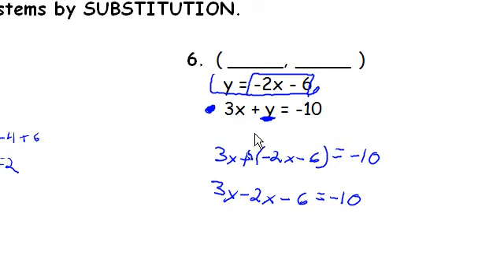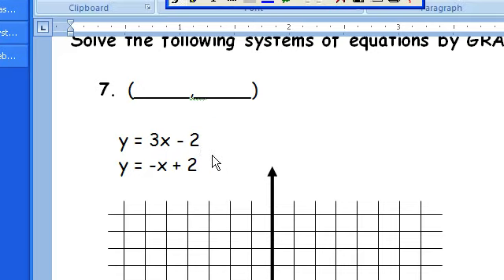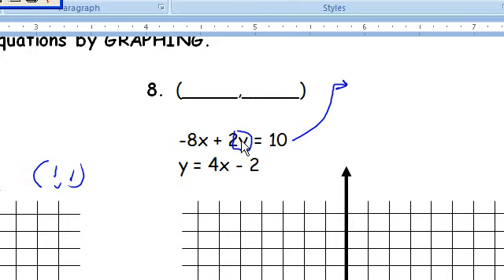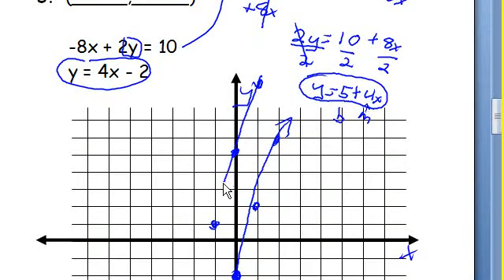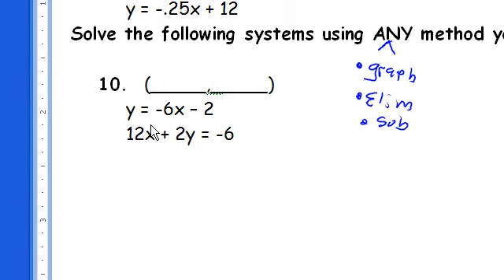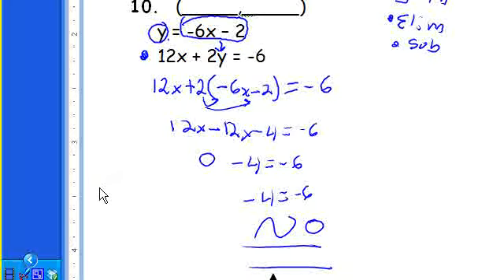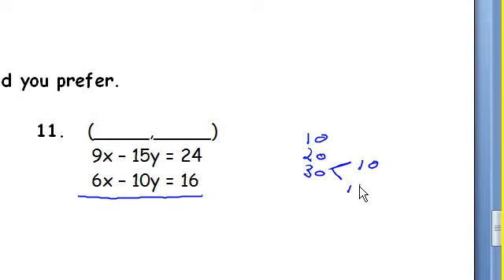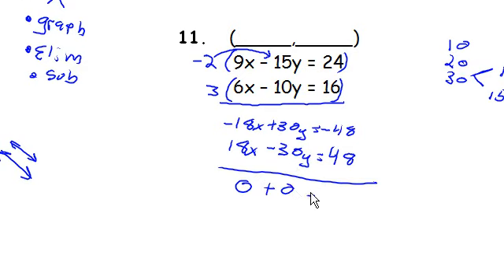Test Review #8 - 6-11